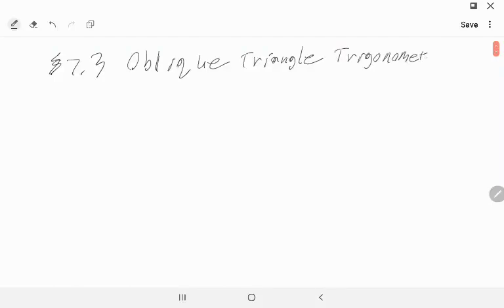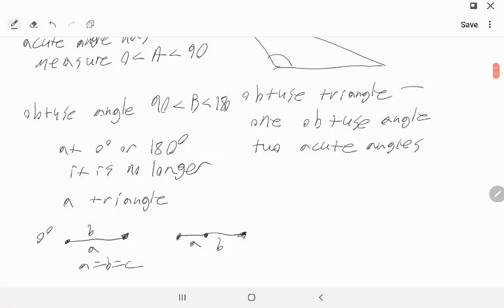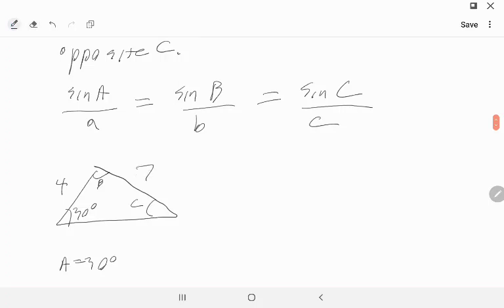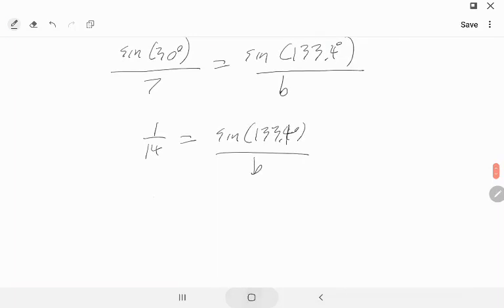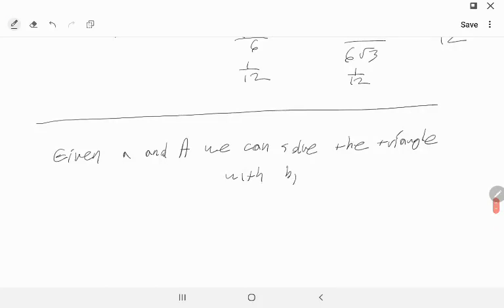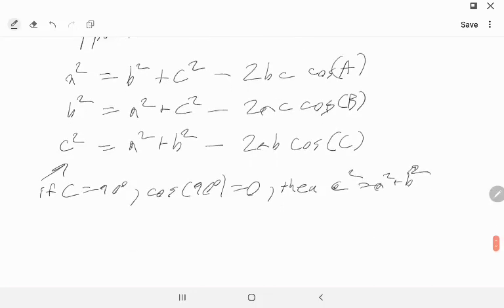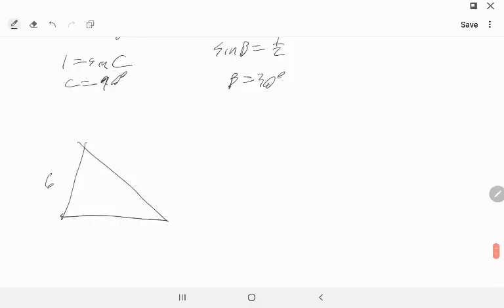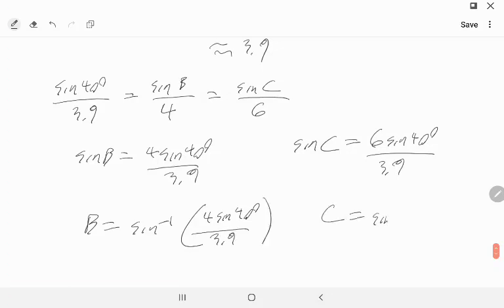7 3 Oblique Triangles